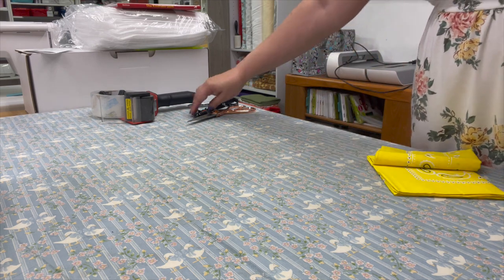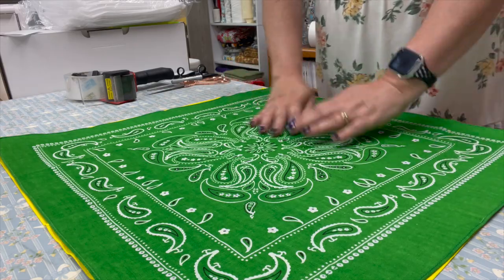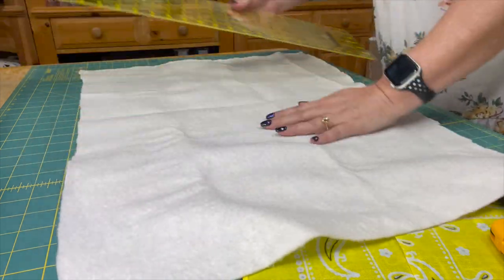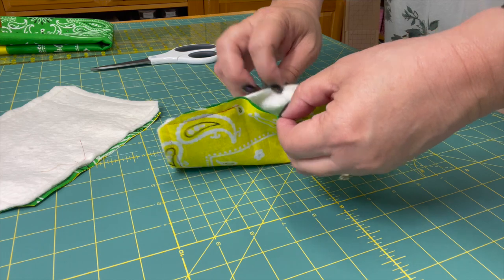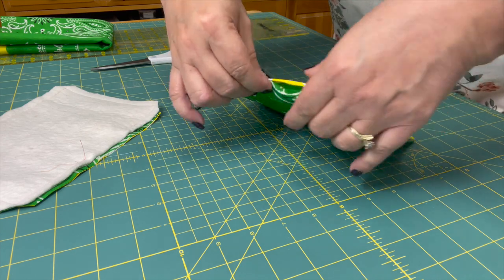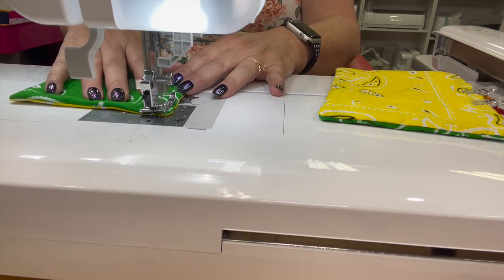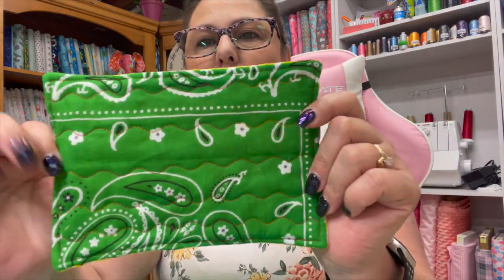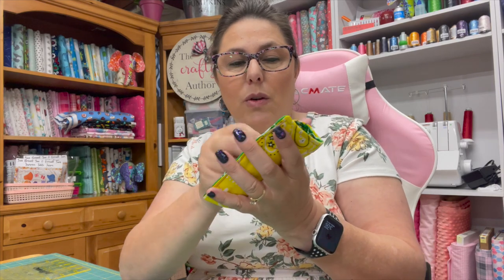EASY MUG RUG TUTORIAL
Easy Mug Rug Tutorial.  In this video I teach you how to make an easy mug rug using a bandana and some scrap batting.  This is an excellent way to use up your scrap fabric and batting pieces.  I cut my pieces for my mug rug 6" X 8".  I also cut my batting at 6" X 8".  If you want your mug rug thinner, you can always go with the standard size of 5" x 7".  I purchased the bandanas for my mug rug at Michaels and they were on clearance for $1.  This mug rug is easy, inexpensive and makes a great gift with a coffee mug.

I get a lot of questions regarding the sewing machine that I am using.  The machine that I am using is a Janome 9400 QCP and Brother XV8500D Dream Machine.

Glue Stand:

Quilting Ruler Holder:

Mini Steam Iron:

Oliso Pink  Iron:

Omnigrid Quilting Ruler Pack: